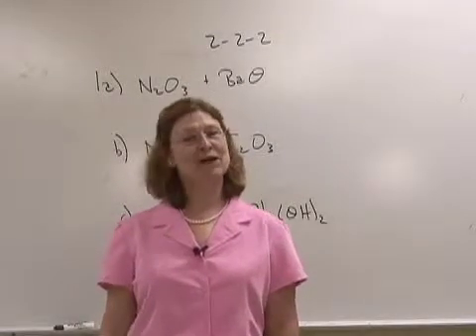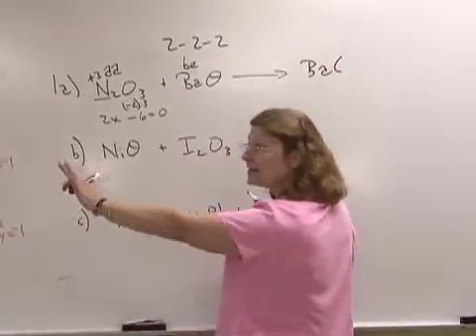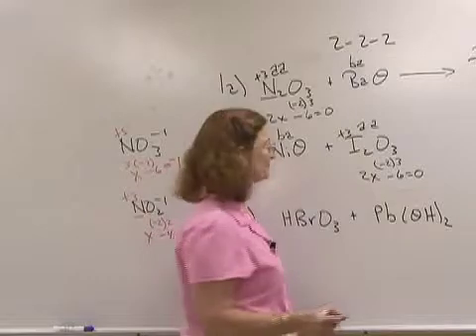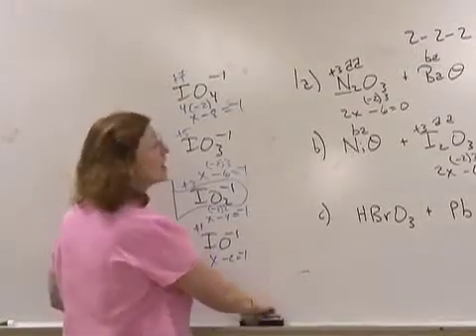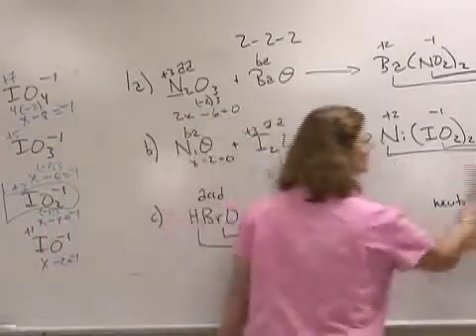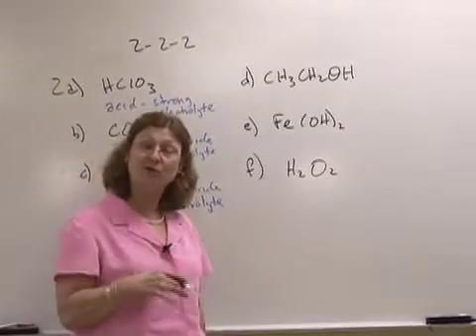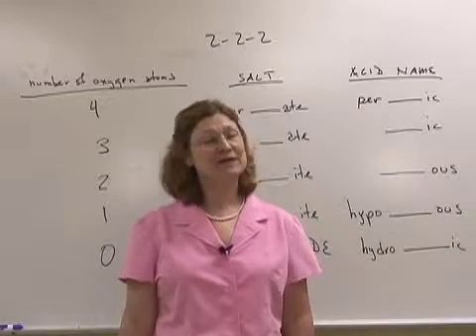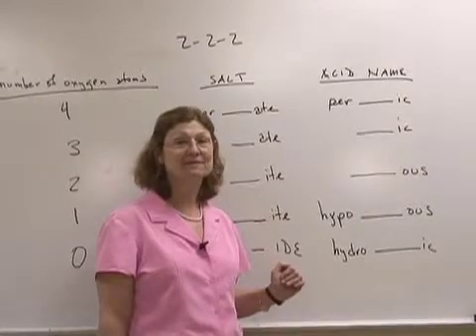2-2-2 Quarter 2 Week 2 Day 2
Naming compounds, naming acids. acidic, basic, and neutral solutions